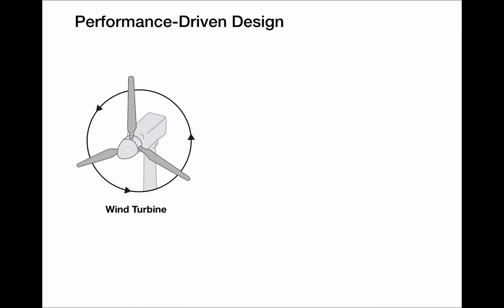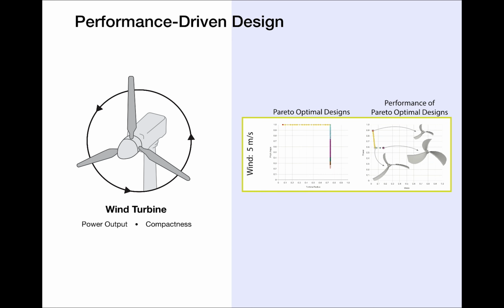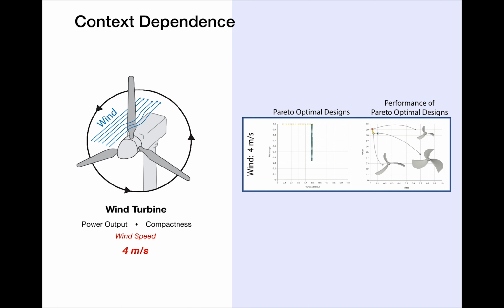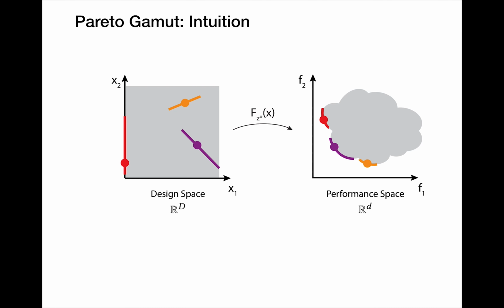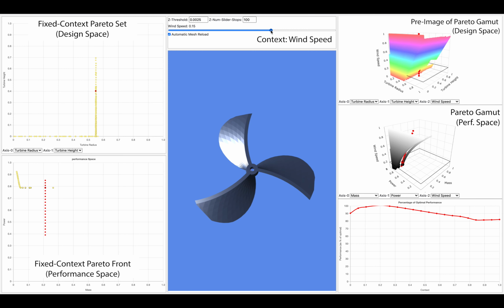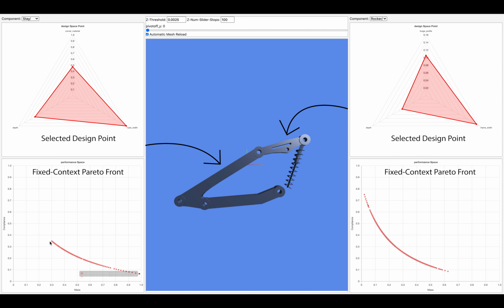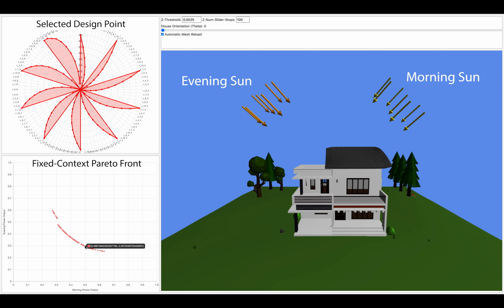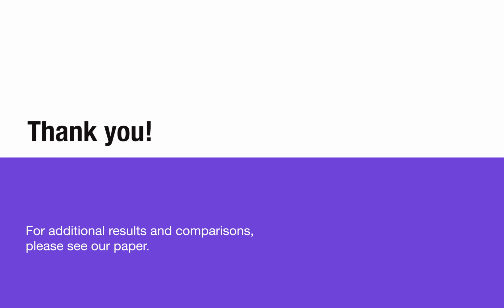Pareto Gamuts: Exploring Optimal Designs Across Varying Contexts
SIGGRAPH 2021 Technical Paper